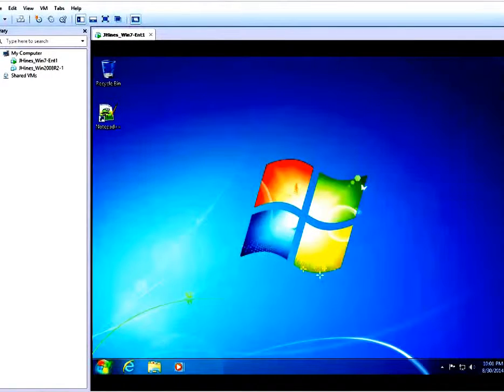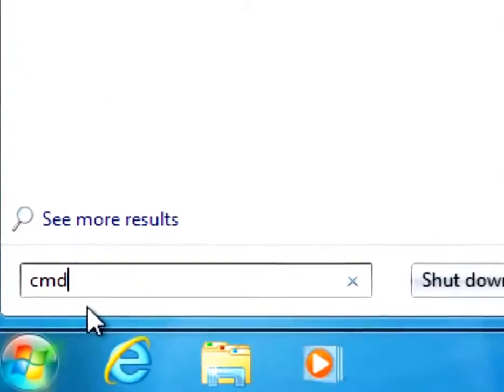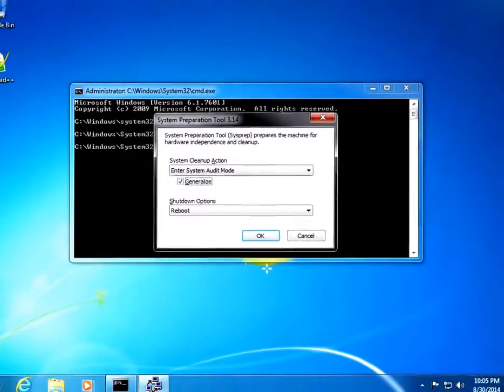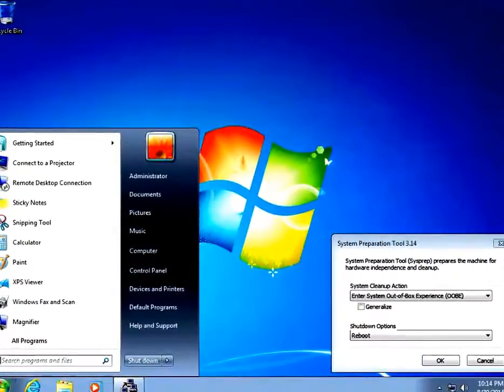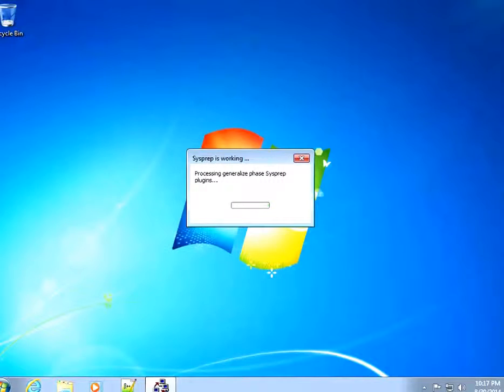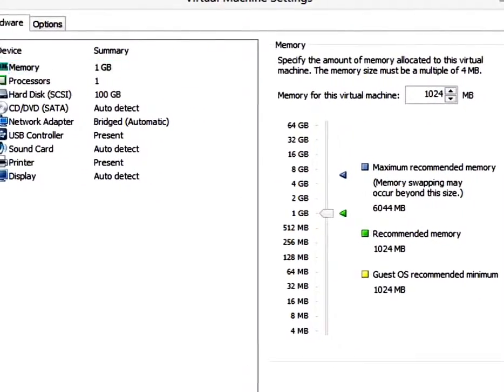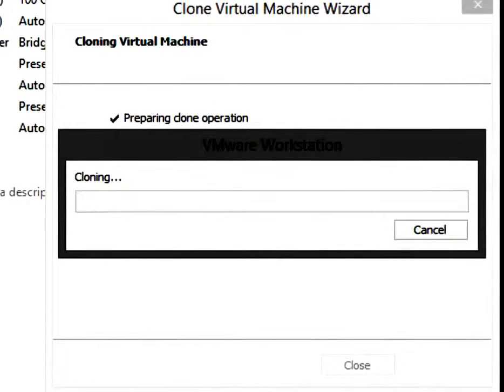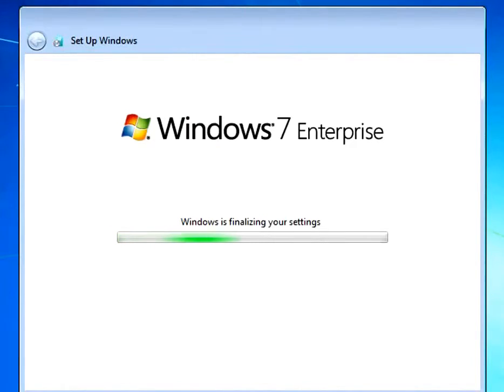Creating a Virtual Machine Template